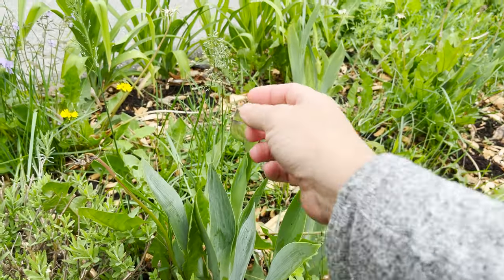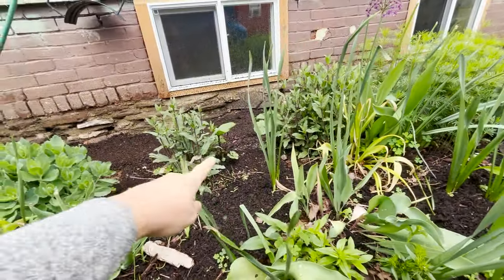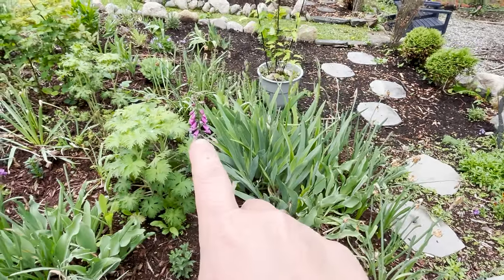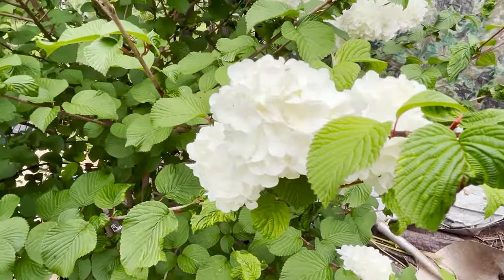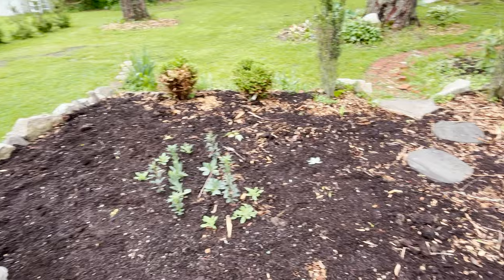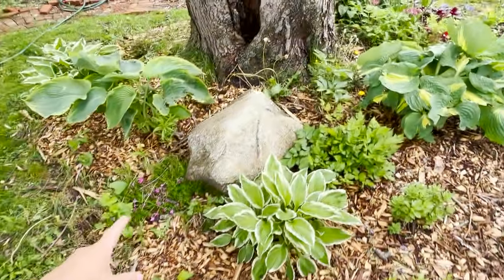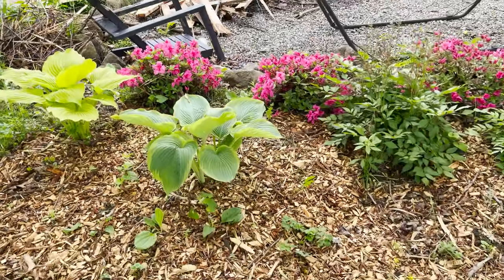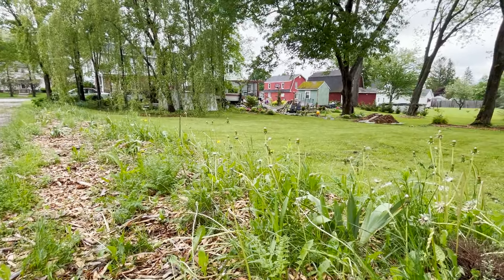24 May GardenTour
It counts even if it's a couple days shy of June!

It's been a crazy month for many places in my life, but enjoying the garden is truly where my mind calms down. Walk thru with me, enjoy the start of the growing season!